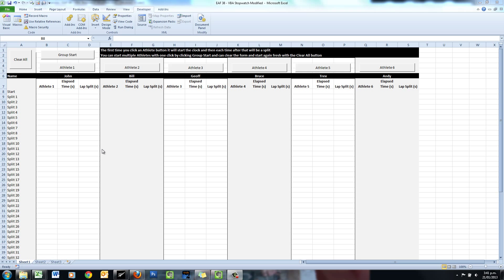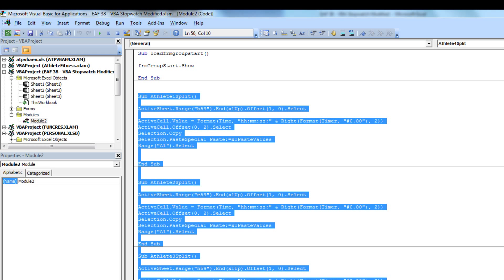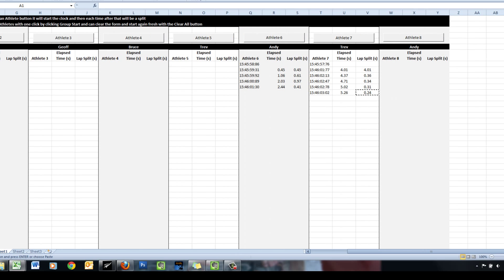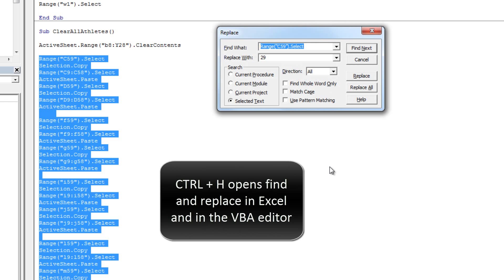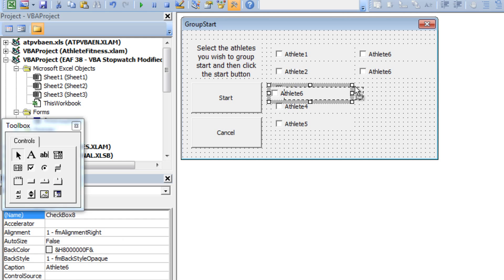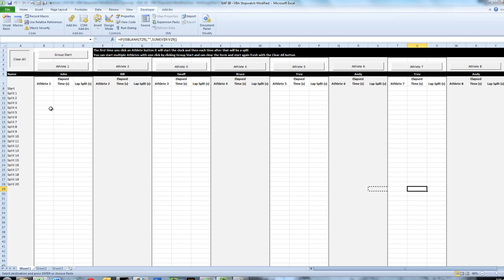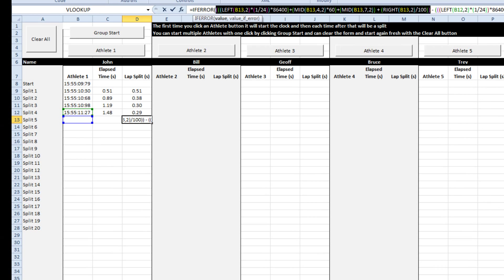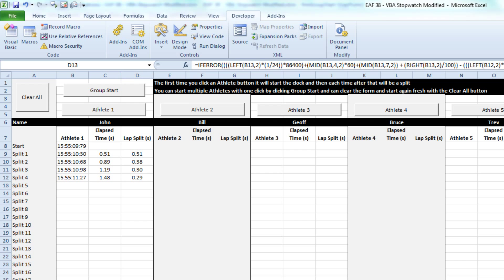EAF #38 VBA Stopwatch - Behind the scenes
A follow up video to EAF#38 - VBA Stopwatch
This video opens up the code and makes some modifications